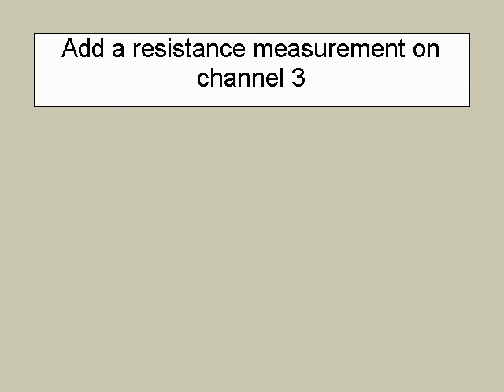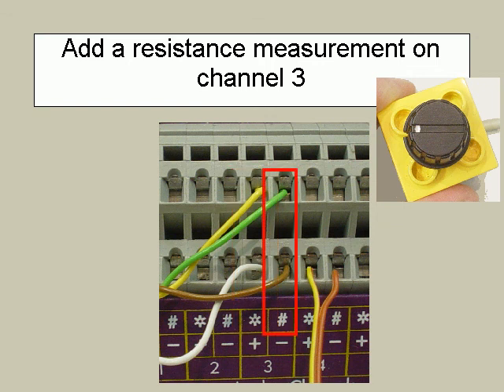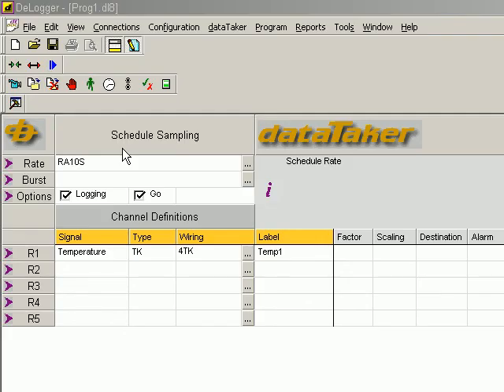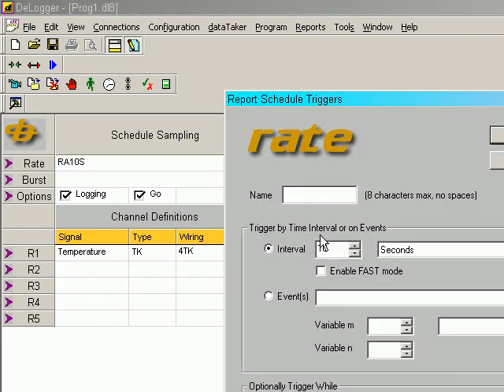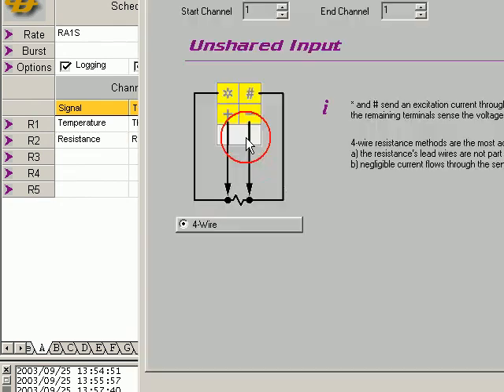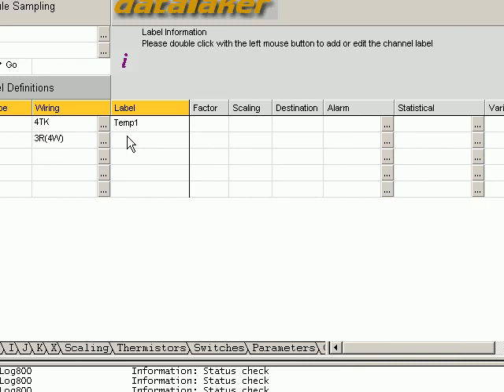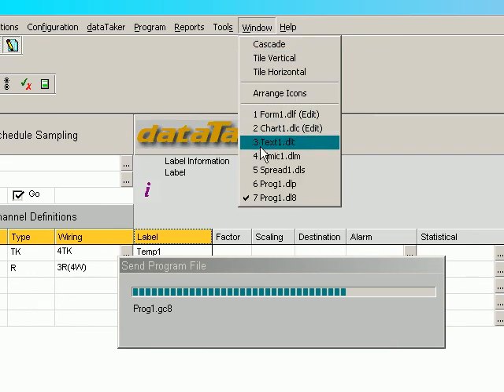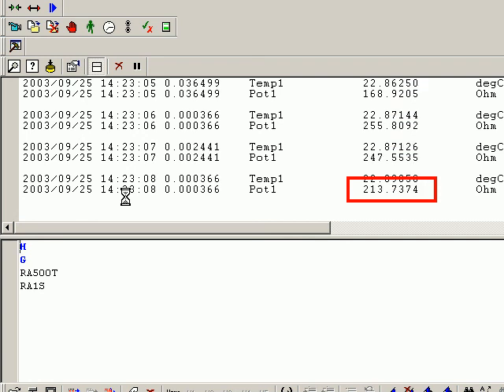How to Connect a Resistance Pot to Channel 3 on the dataTaker DT800